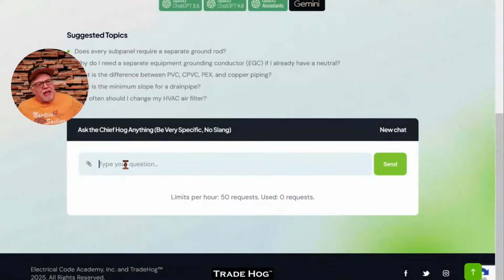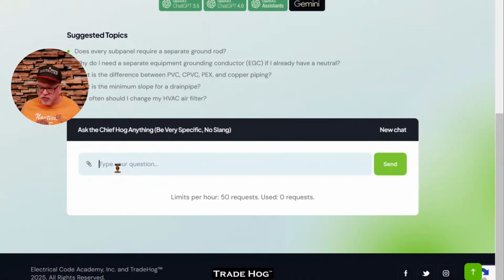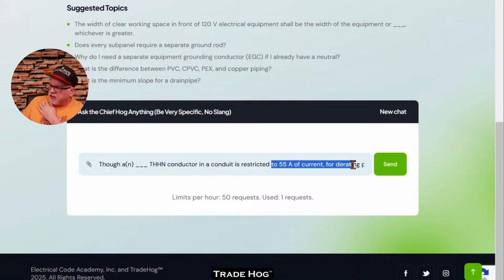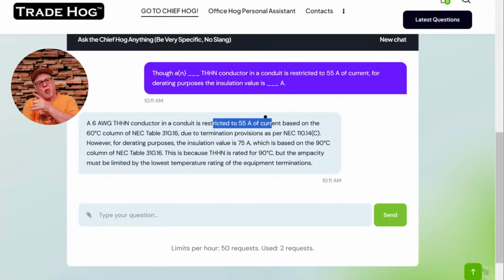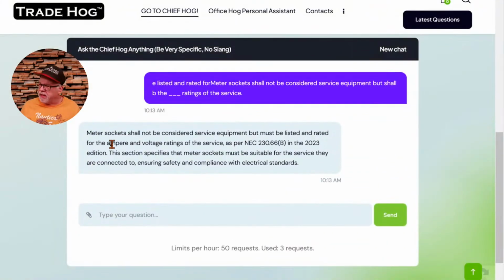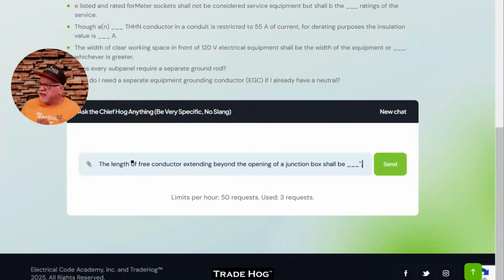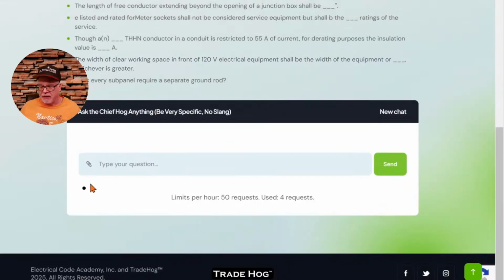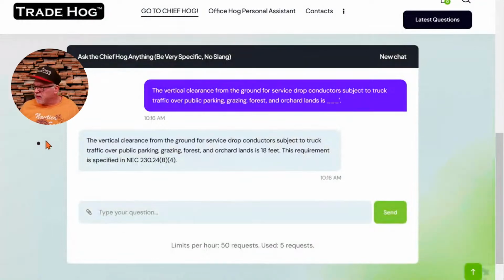Must Watch | See TradeHog Learn from Coffee Hour to 1 hour later...AMAZING!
🏗️ The Future of Inspections is Here! AI is now helping home inspectors, municipal inspectors, and code officials make faster, smarter decisions. If you're in plumbing, mechanical, electrical, or building inspections, this AI tool could change how you find violations, check code compliance, and generate reports!

In this video, we explore how AI for home inspections, AI for municipal inspectors, AI for plumbing inspections, AI for building code enforcement, AI for electrical inspections, AI for mechanical inspectors, and AI for HVAC inspections is transforming the industry.

🔍 What You’ll Learn:
✅ AI-powered home inspections – generating reports in seconds
✅ AI for electrical inspectors – NEC code lookups made easy
✅ AI for plumbing inspectors – diagnosing issues instantly
✅ AI for mechanical inspectors – automated HVAC compliance checks
✅ AI for municipal inspectors – catching violations before they happen
✅ AI in construction inspections – reducing human error
✅ AI vs human inspectors – should AI be trusted for code compliance?

🚨 Are AI-driven inspections the future, or should human expertise always come first? Let’s discuss in the comments!

🚀 Try TradeHog AI today → [Insert Link]